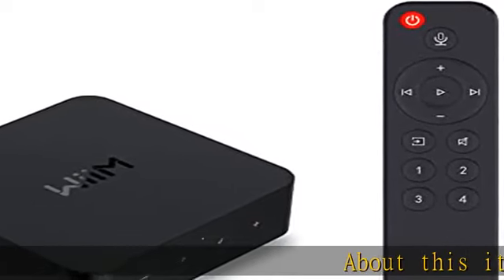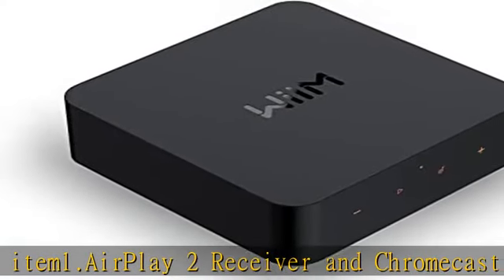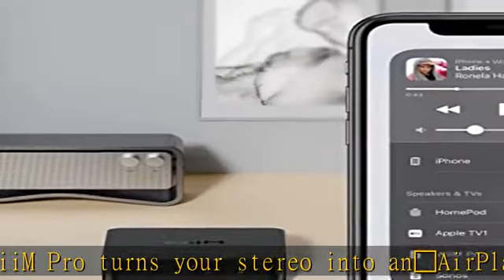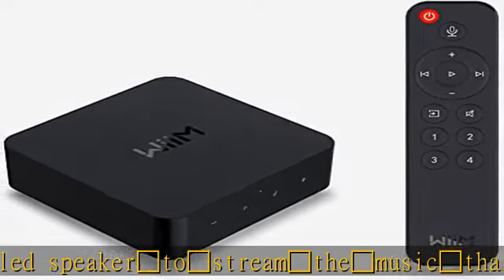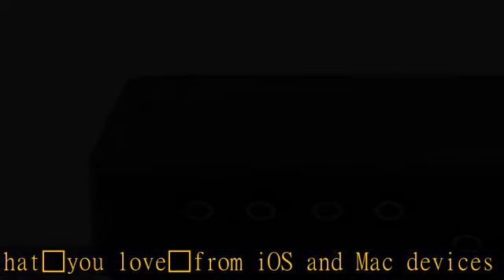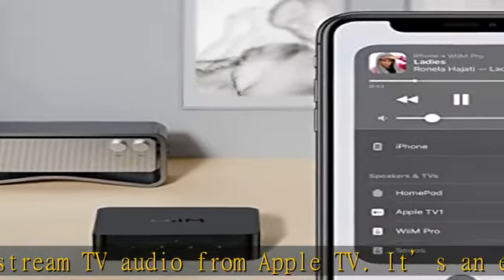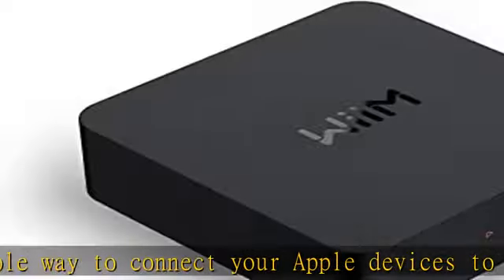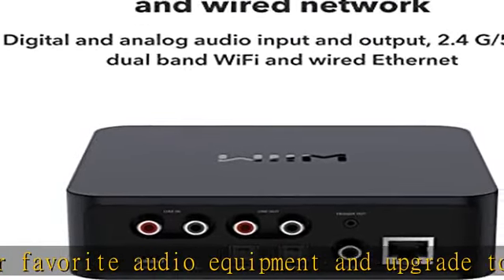WiiM Pro AirPlay 2 Receiver with Voice Remote, Chromecast Audio, Multiroom Streamer, Stream Hi-Res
WiiM Pro AirPlay 2 Receiver with Voice Remote, Chromecast Audio, Multiroom Streamer, Stream Hi-Res Audio from Spotify, Amazon Music, Tidal and More